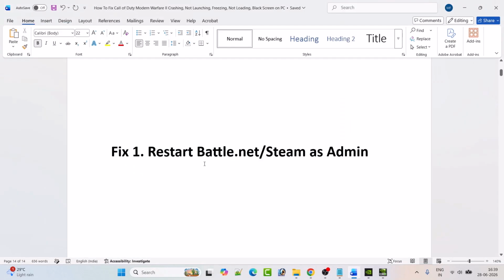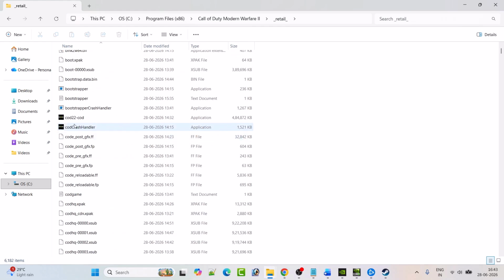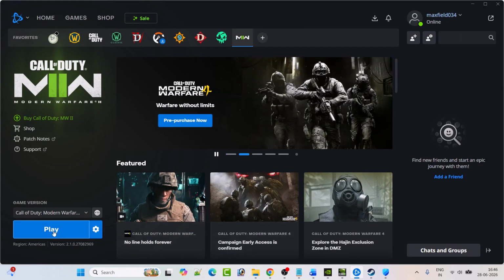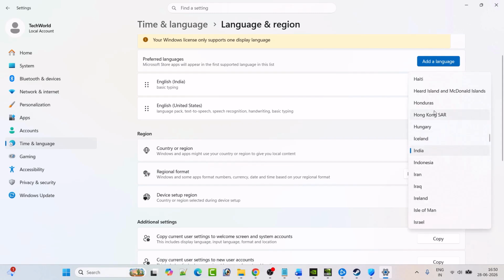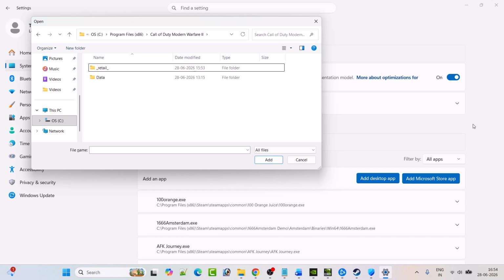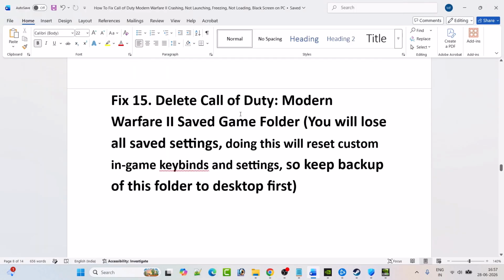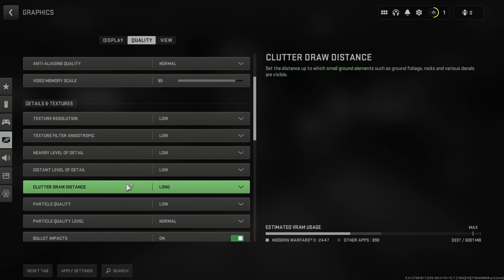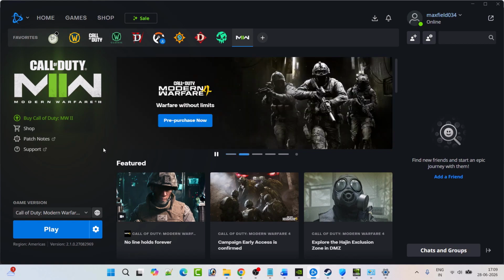Fix Call of Duty: Modern Warfare II Not Loading/Stuck on Loading Screen on PC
In This Video Guide, You Will Learn How To Fix Call of Duty: Modern Warfare II Not Loading or Stuck on Loading Screen on PC (Steam/Battle.net). How To Fix Call of Duty: Modern Warfare II Won't Start/Not Starting on PC. Fix Call of Duty: Modern Warfare II Stuck on Infinite Loading Screen.

I Hope any one of the fixes mentioned in the video would help you to solve Call of Duty: Modern Warfare II Not Loading/Stuck on Loading Screen on PC.